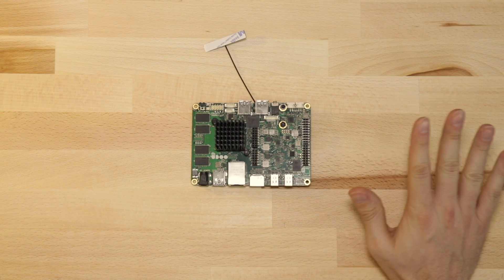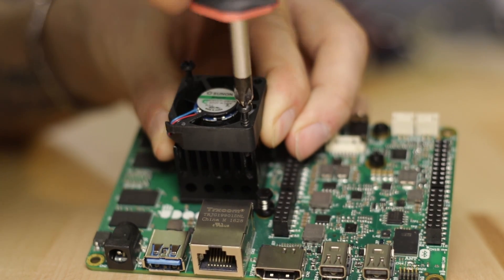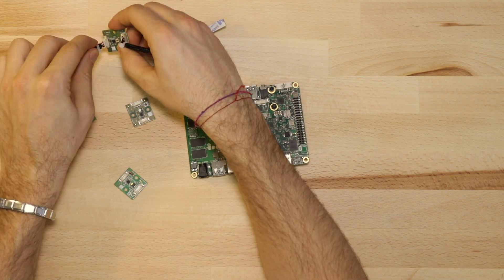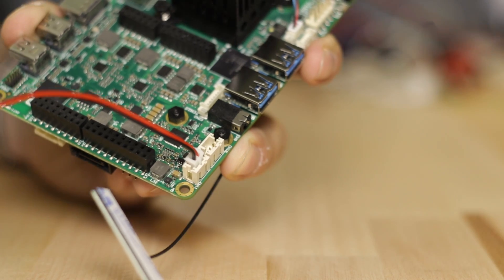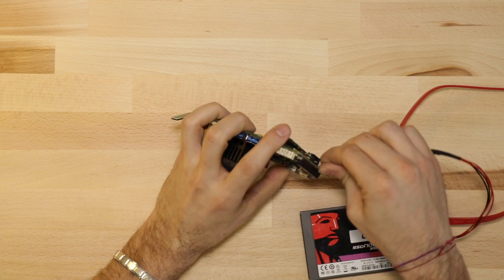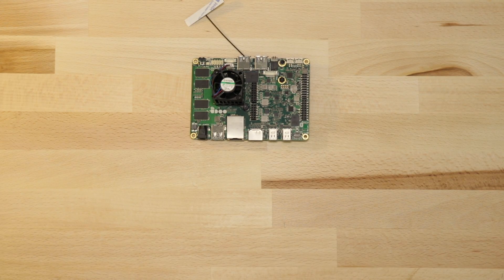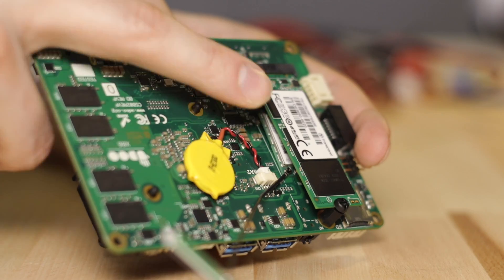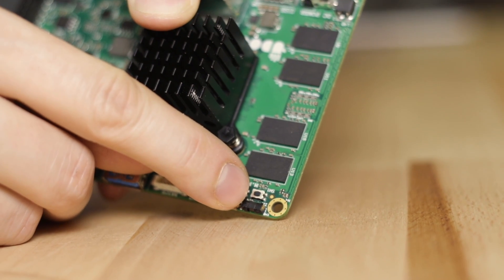The UDOO X86 Guide: Chapter Two - Advanced setup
Ports and additional accessories: CPU Fan, UDOO Bricks, TRRS (Jack connector), Speakers, SATA drive, displays, storage peripherals, Wi-Fi/BT module.